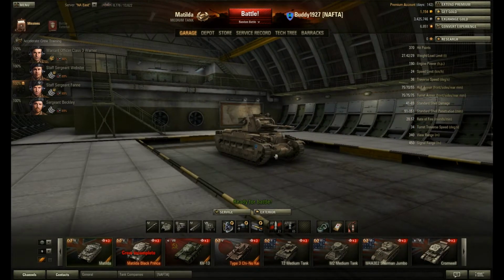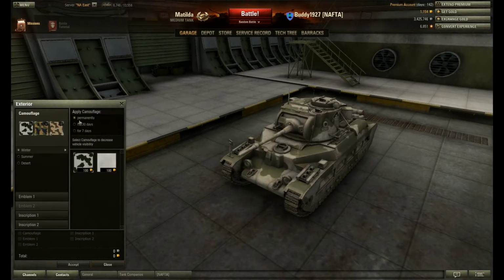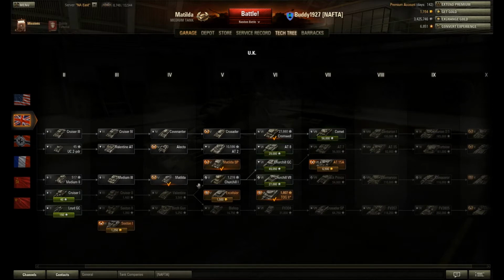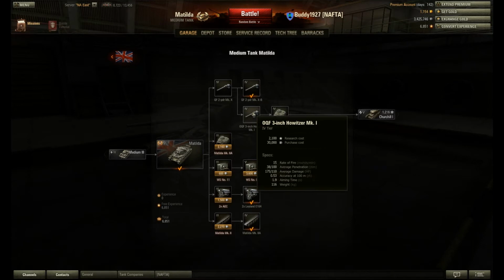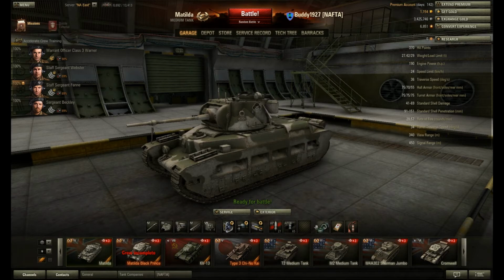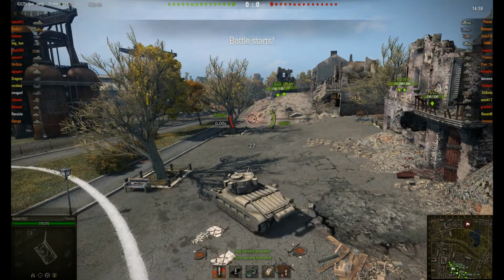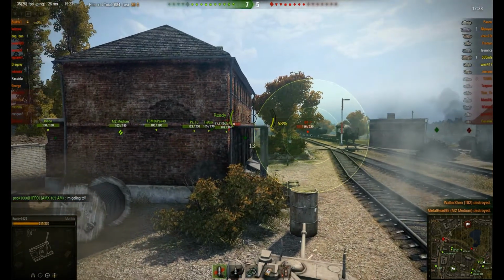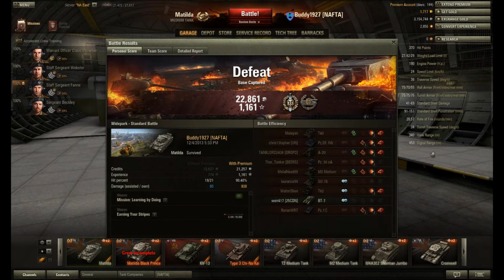NAFTA REVIEW THE Matilda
NAFTA REVIEW IS A NEW VIDEO SERISE FOR THE NAFTA CLAN IN REVIEWING TANK AND AND EXPLAINING HOW THE DO. IN THIS EPISODE WE WILL REVIEW THE MATILDA THE SLOW BEAST.